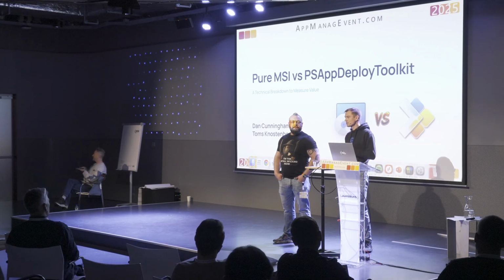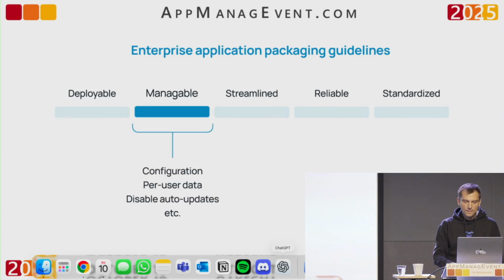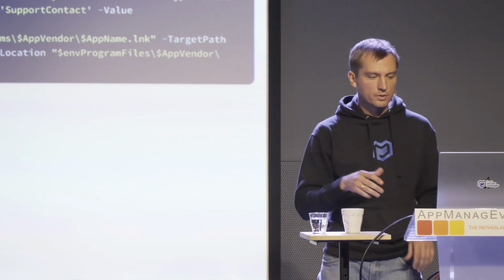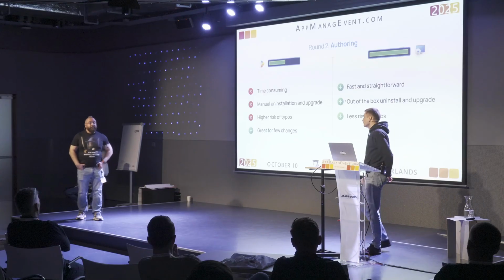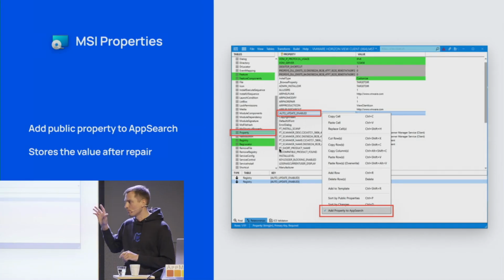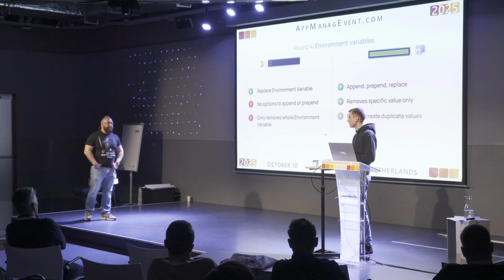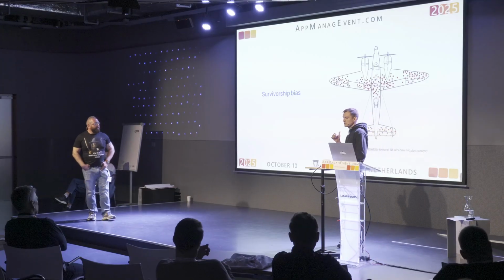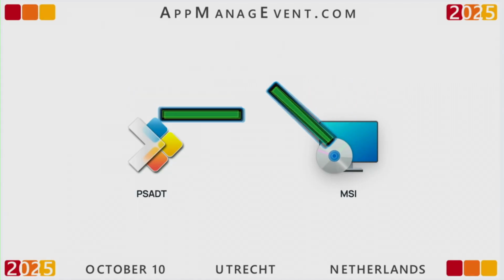AME2025 session - Pure MSI vs PSAppDeployToolkit - Dan Cunningham & Toms Knostenbergs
Pure MSI vs PSAppDeployToolkit - A Technical Breakdown to Measure Value - Dan Cunningham & Toms Knostenbergs

Application packaging can be full of hidden challenges and complexity that disrupt business operations and can frustrate end users. For example, did you know that running a silent application upgrade with no customization can force-close running applications and potentially cause your users to lose their unsaved work? Did you know that improperly packaged applications can trigger a computer reboot without any warning?

These are well known gotchas which are easily prevented by an experienced packager, or if you are leveraging PSAppDeployToolkit (which will guard against these behaviors with a sensible workflow). But this got us to thinking - just how much does PSADT obfuscate away and make life easier, save time, improve security, simplify the average packager's job? Is it possible for MSI-based deployments to achieve the same results? If so, what effort would be required?

In this session, Dan Cunningham - one of the creators of PSAppDeployToolkit, and Toms Knostenberg of Master Packager - break down a business-driven task flow associated with preparing an application package for deployment in an enterprise environment. We'll compare pure MSI workflows with a PSADT-enhanced approach - showing side-by-side how each meets the goals of real-world packaging requirements in a business environment.

By the end of this session, participants (whether new to application packaging or experienced) will gain practical, innovative techniques to streamline your packaging processes, reduce user disruption, and deliver reliable, enterprise-ready installations.